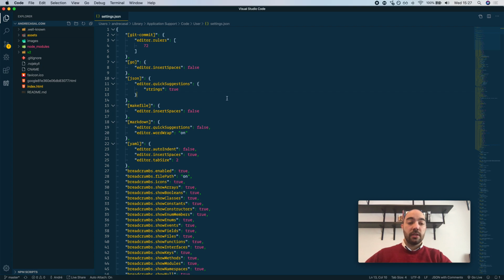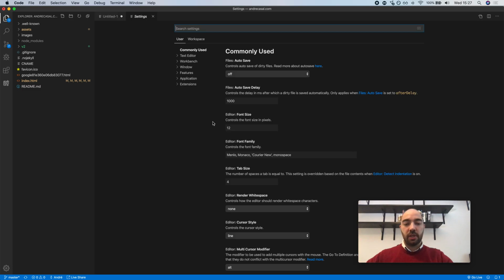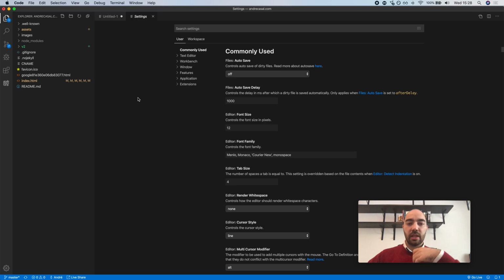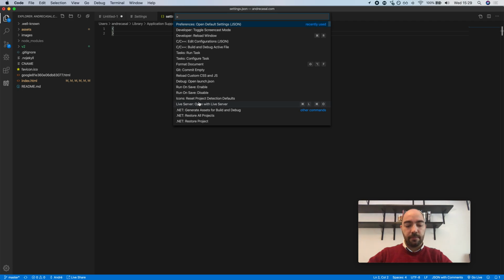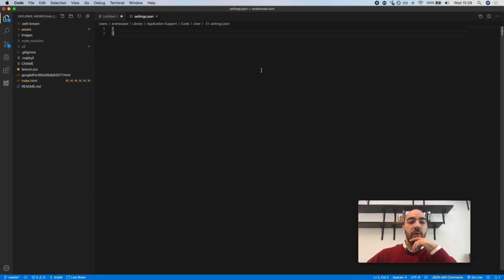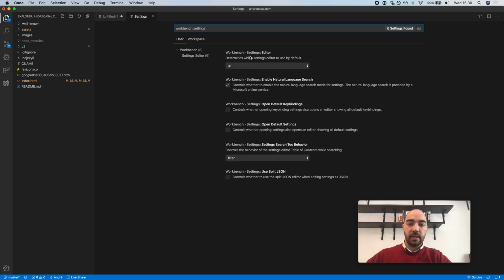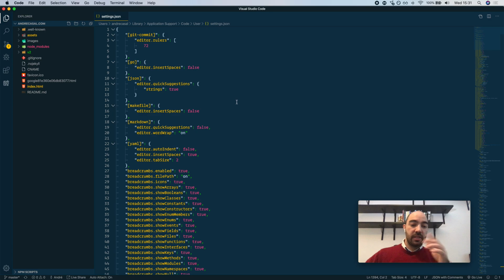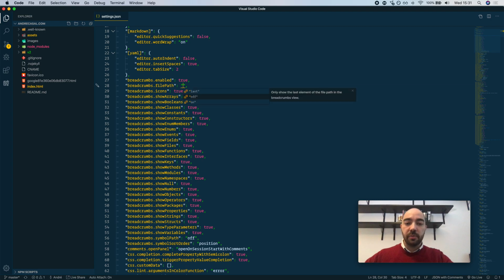Master VS Code: Settings: UI vs JSON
In this video I explain why I prefer viewing settings as a JSON file than in the UI. In the next video we'll go over the pros and cons of this approach and how to solve the cons.